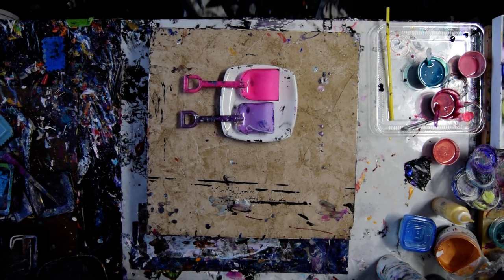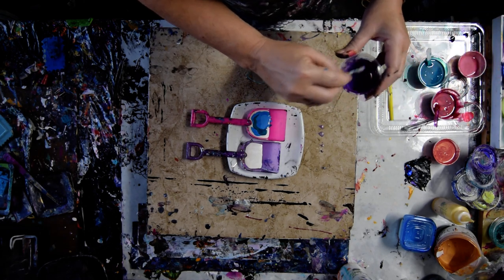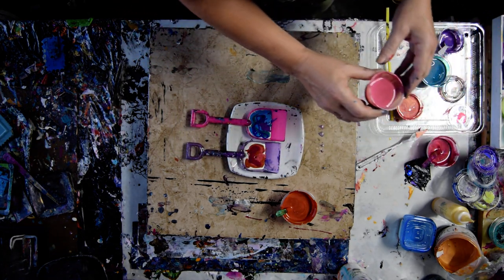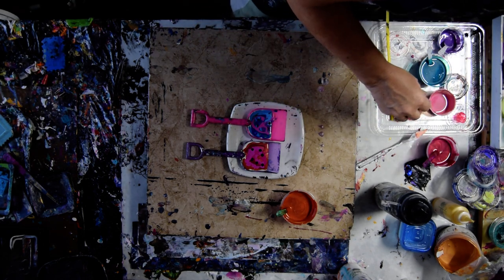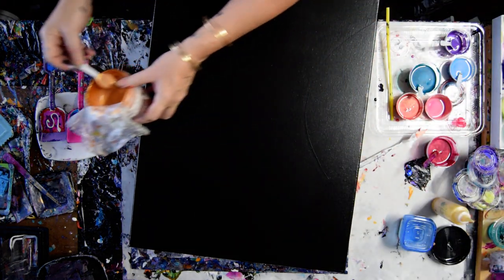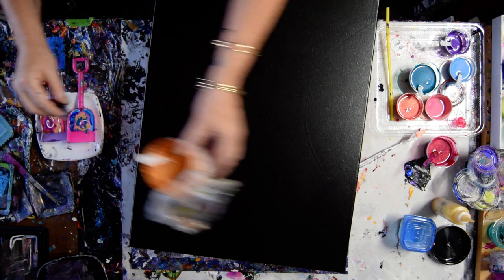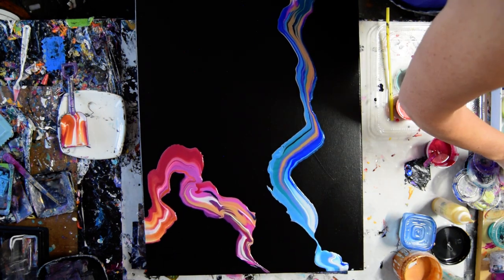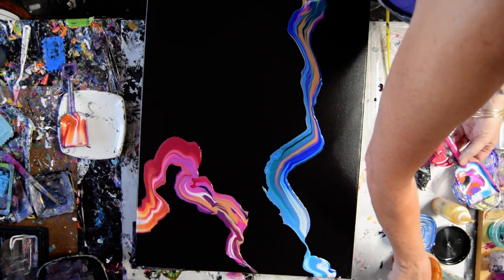#8423 Thrilling Prism Pour Paint Shovel Applied Contemporary Art Fluid Acrylics 11.22.2021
Egyptian coin
Mayan Gold
Royal Galaxy
Poinsettia
Pink Diamond
Pink Dahlia
Pink Lady
African Violet
Blue Velvet
Frozen
Northern Sky
Bonfire
Claret
Water Dragon
Royal Sapphire
 pigment powder - Mango Tango
 *Hot orchid  Na

 I am using an 18" x 4" pre-primed dry black stretched canvas. In this video, the paints I use are Prism pour colors, acrylic paints mixed with Vivid Poly Pour both available from Colour Arte to both extend and help them flow more easily. My Prism Pour recipe currently is 2/3 Vivid Poly Pour with Gac 800 (25%)1/3 color, mix well!. I advise a well-ventilated room. I strongly recommend using Gac 800 by Golden as a recommended addition to colors. (25%) to avoid crazing, especially if you have not allowed the paint to stretch as far as it will go. Gac 800 All the paints I use are acrylic paints mixed with additives to help them flow more easily. All my colors are stored and mixed in squeeze bottles for ease of use. I advise a well-ventilated room and those with respiratory issues to avoid or use a respirator. To release any air bubbles in the paint that might result in hard dry bubbles a sharp object such as a skewer is used to remove the bubbles in evidence while the artwork is still wet.
Also if there is no house-paint base being used, a torch lightly passed over the surface to pop bubbles is also acceptable.

 The cell accelerator used to create a blooming effect is most often Amsterdam black or White mixed into Aussie Floetrol roughly 3/4 Aussie Floetrol1/4 paint, alternatively, the mix can also be a half and half mixture depending on your preferences.
 An alternative Cell activation recipe using American Floetrol (same ratios)must include 10 drops of Minwax pre-stain wood conditioner added for every 2 ounces of mixed paint. Other recipes for drops added may vary. This works for me.

 instinctive art